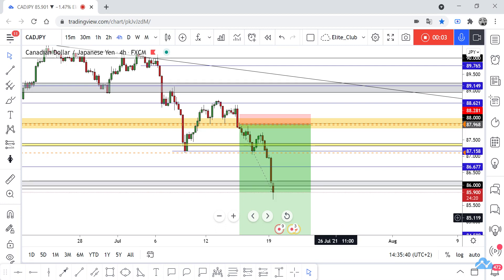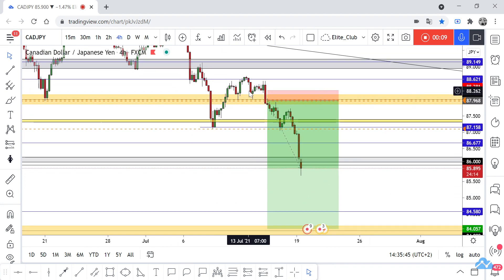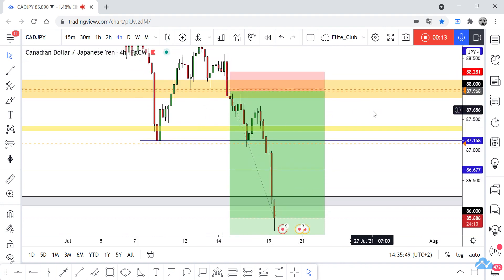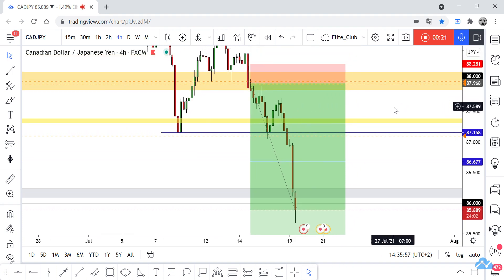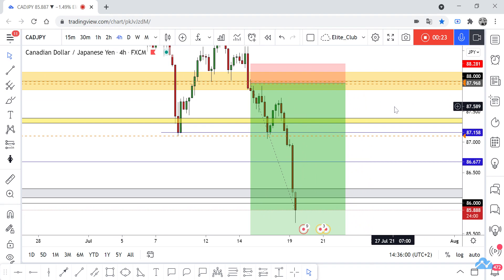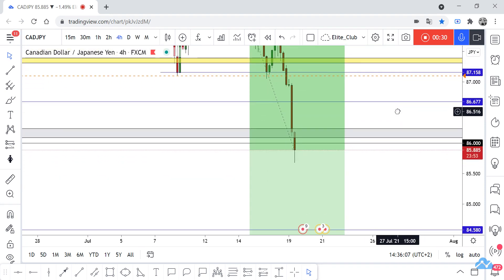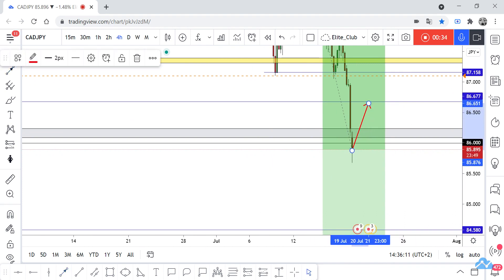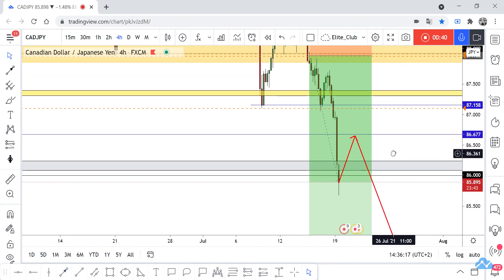CAD/JPY Running In 200 Pips From Last Analysis , New Entry Added !